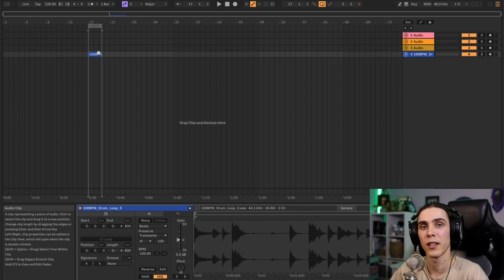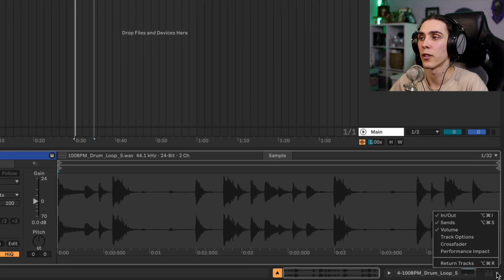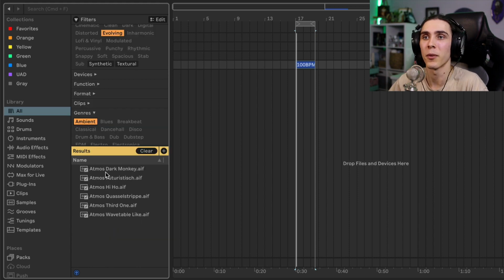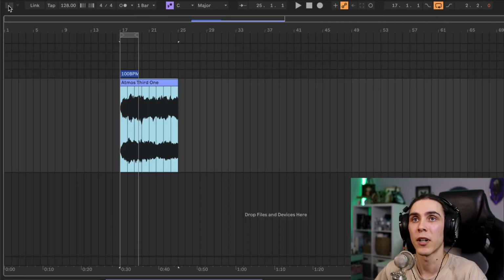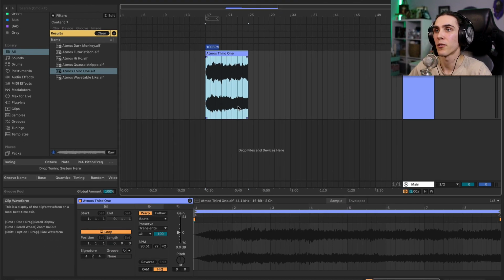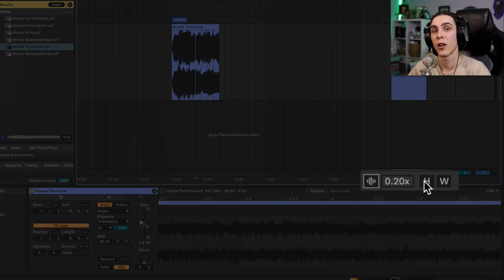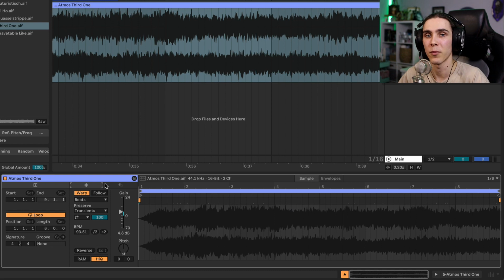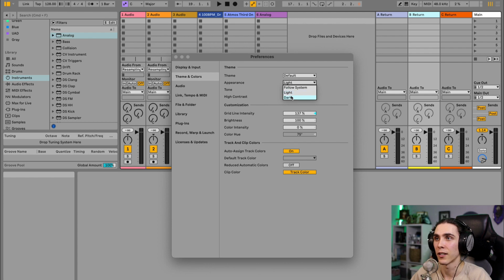Explore Ableton Live 12 - NEW LOOK & Interface - Beginner Tutorial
Ableton Live 12 has several new features with a streamlined look and interface. Let's explore what's new in Ableton 12.